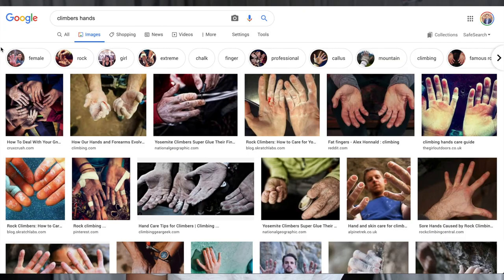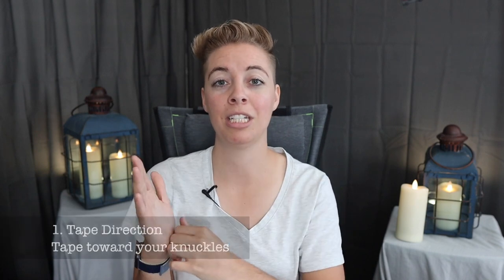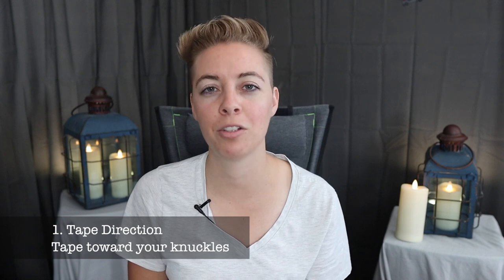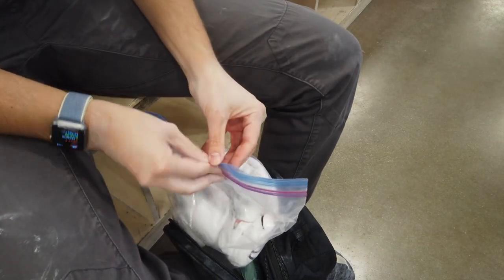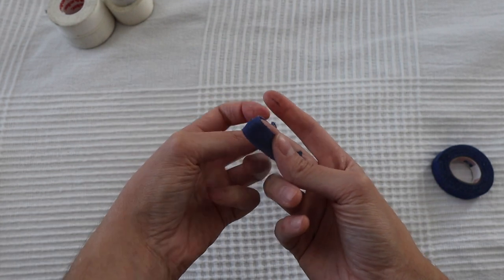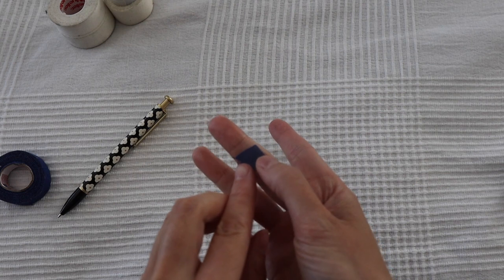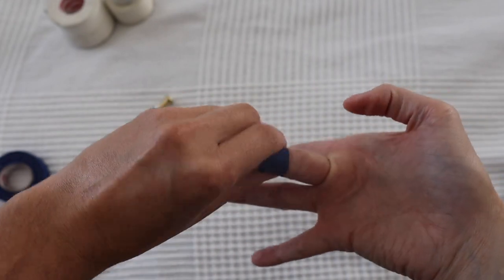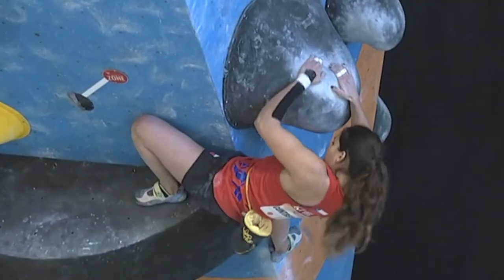Why Do Climbers Tape Their Fingers?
You've seen it everywhere and you may be wondering, why do climbers tape their fingers? The two main reasons is to protect the skin and to prevent pully injuries.

For recommendations on how to tape your fingers, watch to the end of the video.

Hooper’s Beta: Does taping actually do anything?? Climbing myths with a PT - Hooper's Beta Ep. 7

Beta Stash: How to Tape your Fingers for Climbing